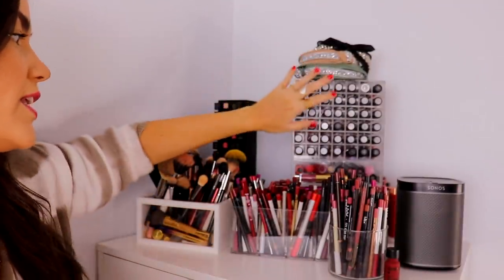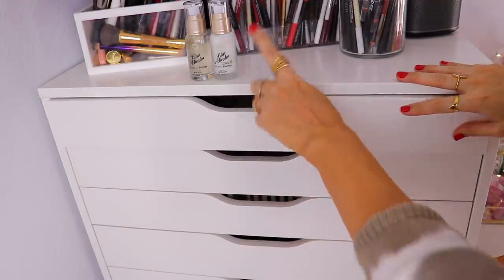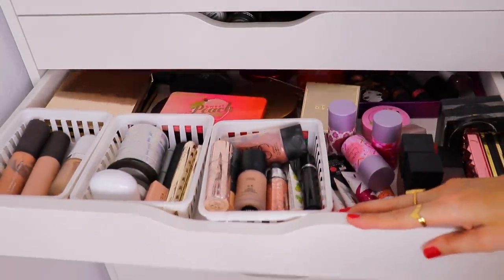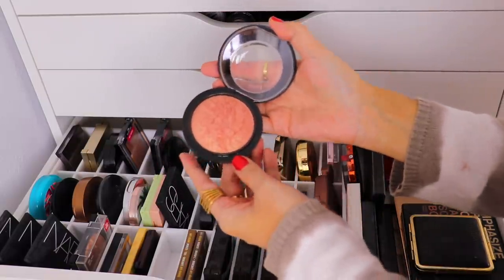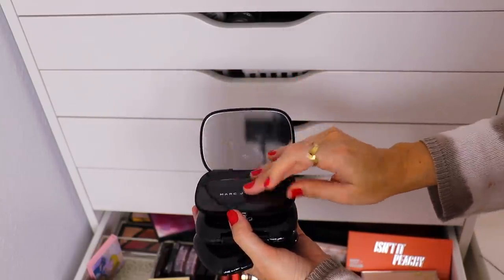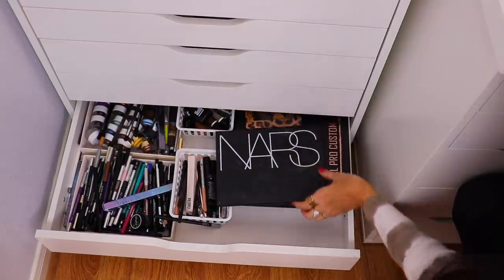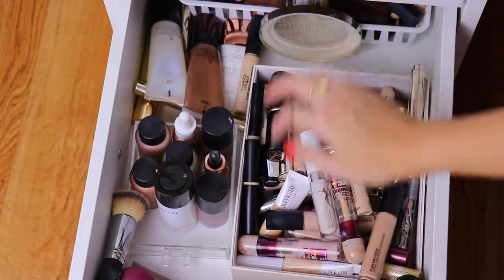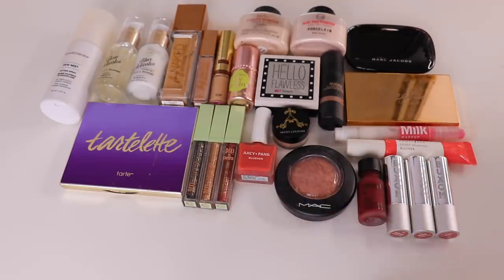SHOP MY STASH | Picking Products for the Week!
Today I'll be going through my makeup collection to pick out some products for next week. I hope this inspires you to shop your stash too and give some of those forgotten products some extra love! PS the audio sucks, I know :( I thought I had my other mic plugged in